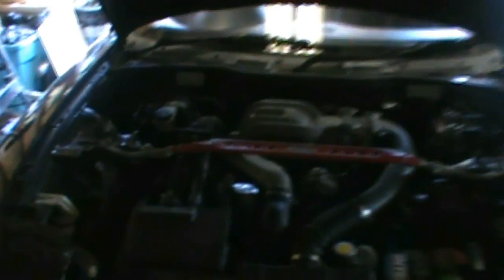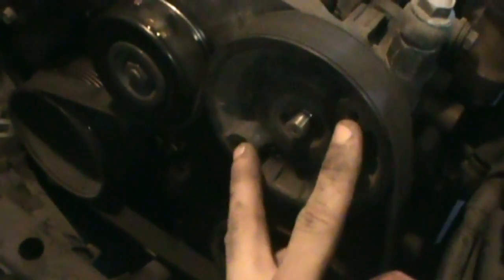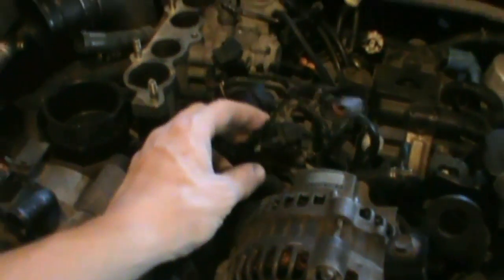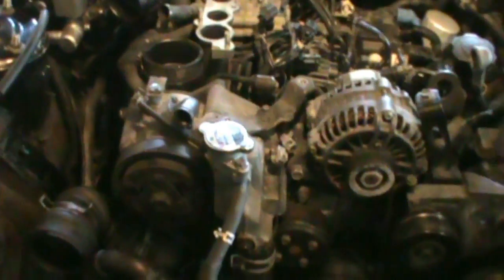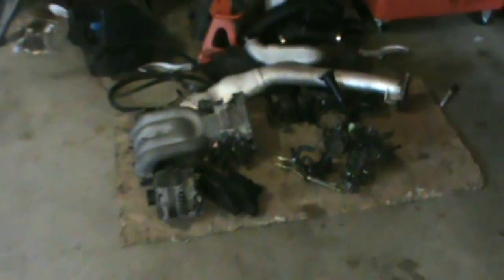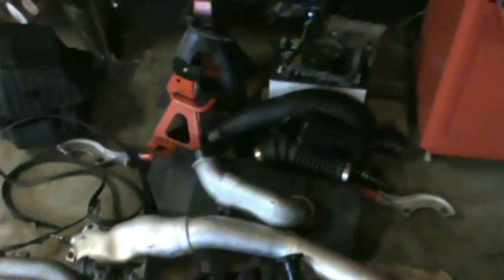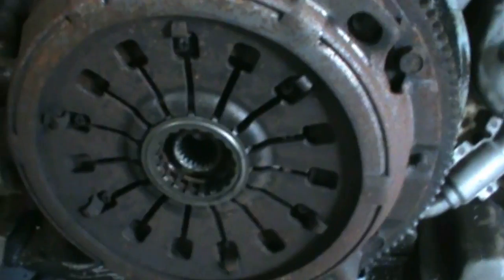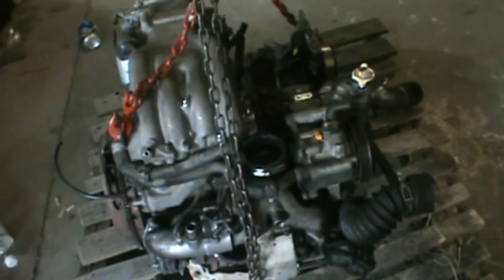How to Rebuild and Port a Rotary Engine : Part 1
In this Part I Remove the engine from the car